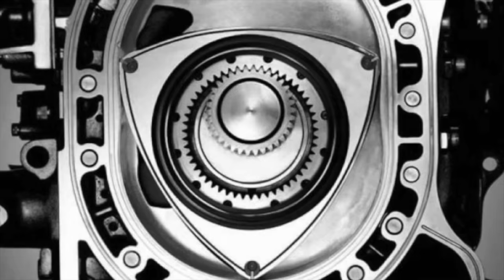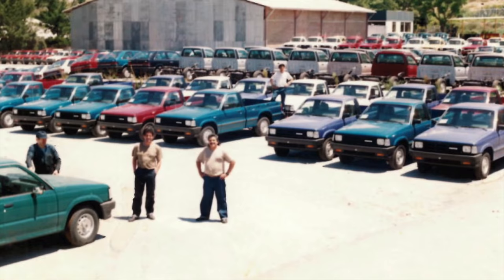Here's Why Mazda's New Rotary Engine is Genius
Mazda Just Changed the World with This New Rotary Engine, DIY and car review with Scotty Kilmer. Everything you need to know about Mazda. Here's why new Mazdas are reliable. Are Mazda cars any good? Is Mazda worth it? Should I Buy a Mazda? The truth about Mazda. Car Advice. DIY car repair with Scotty Kilmer, an auto mechanic for the last 52 years.

MEDIA CREDITS:
Mazda Website
Mazda YouTube
Mazda UK YouTube
Mazda Ecuador YouTube
TaisyoWiki
US National Archives

⬇️Scotty’s Top DIY Tools:
1. Bluetooth Scan Tool
2. Mid-Grade Scan Tool
3. My Fancy (Originally $5,000) Professional Scan Tool
4. Cheap Scan Tool
5. Dash Cam (Every Car Should Have One)
6. Basic Mechanic Tool Set
7. Professional Socket Set
8. Ratcheting Wrench Set
9. No Charging Required Car Jump Starter
10. Battery Pack Car Jump Starter

⬇️ Things used in this video:
1. Common Sense
2. 4k Camera
3. Camera Microphone
4. Camera Tripod
5. My computer for editing / uploading

►Here's our weekly video schedule:
Tuesday: Auto repair video
Wednesday: Viewers car mod show off
Thursday: Viewer Car Question Video AND Live Car Q&A
Friday: Auto repair video
Saturday: Second Live Car Q&A
Sunday: Viewers car show off